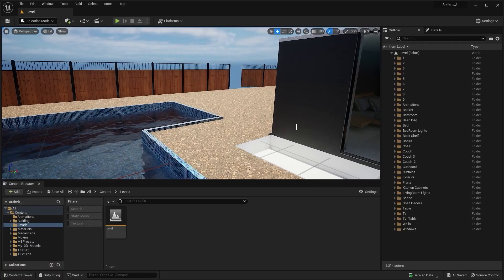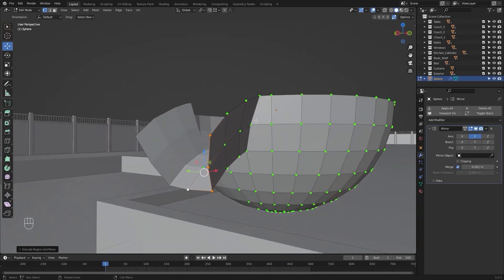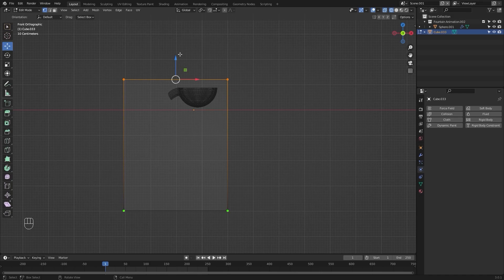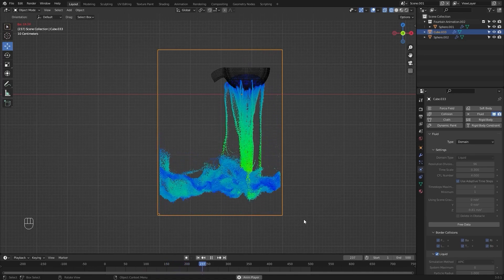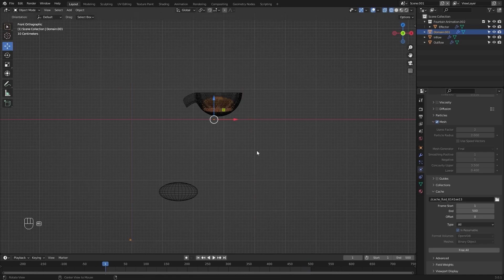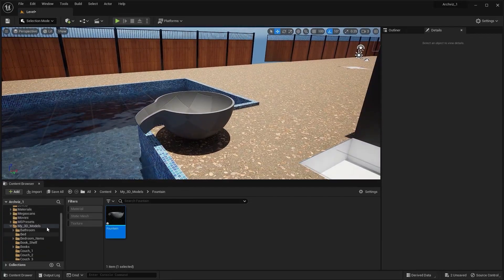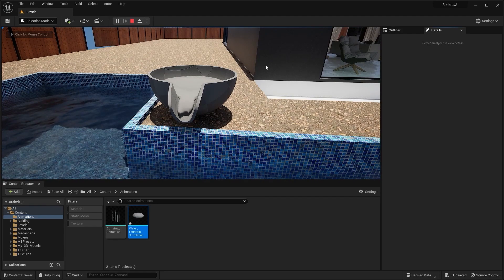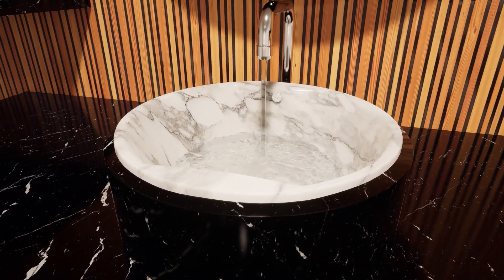Unreal Engine 5.1 For Architectural Visualization | Water Simulation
38th Class of Unreal Engine 5.1 For Architectural Visualization in which you'll learn How to Create a Fluid Simulation For Unreal Engine.
Queries Solved:
1) How to Create a Water Simulation for Unreal Engine
2) How to Create a Fluid Simulation for Unreal Engine
3) How to Import a Water Simulation in Unreal Engine
4) How to Import a Fluid Simulation in Unreal Engine
5) How to place a Water Simulation in Unreal Engine scene.
6) How to run a Water Simulation in Unreal Engine
7) How to apply a Material on Water Simulation